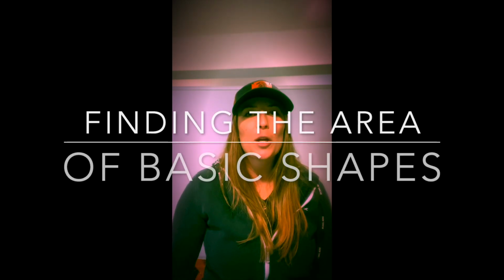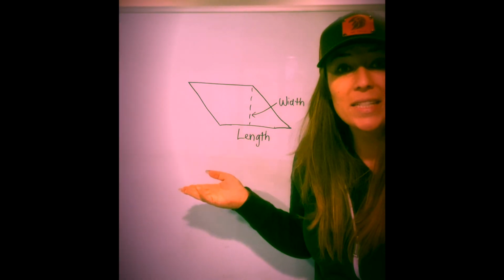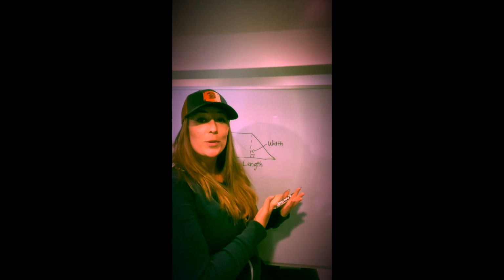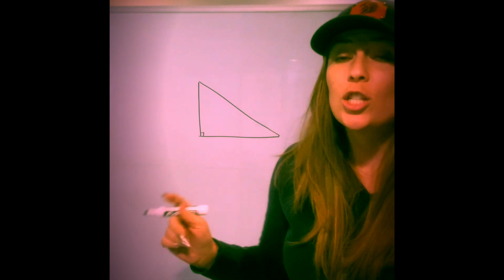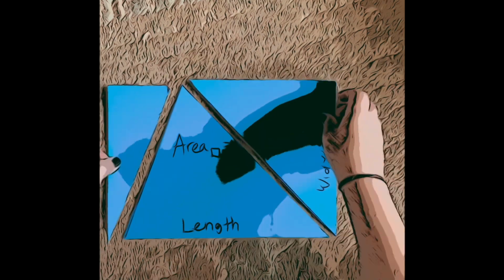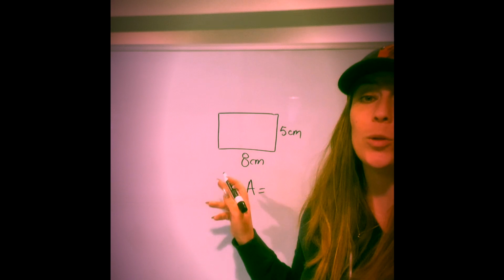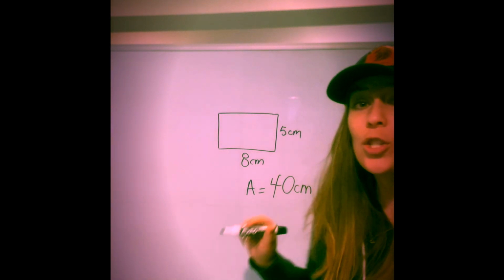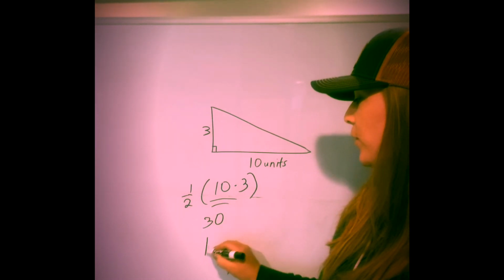Shapes Basic shapes area